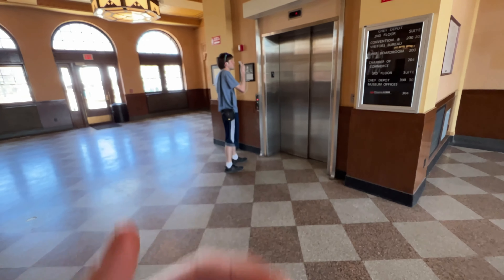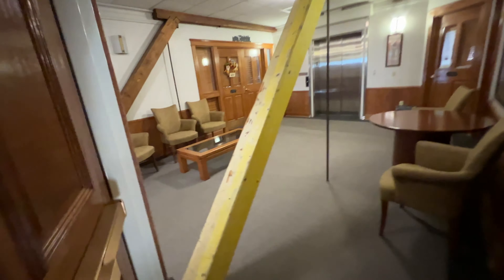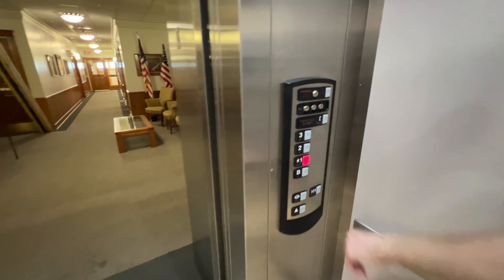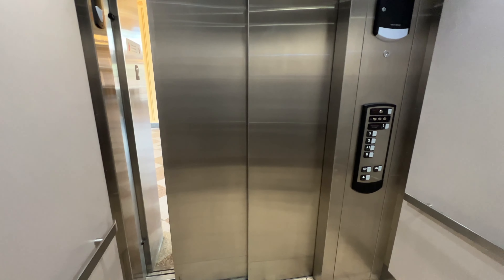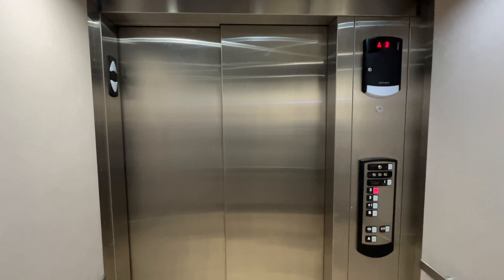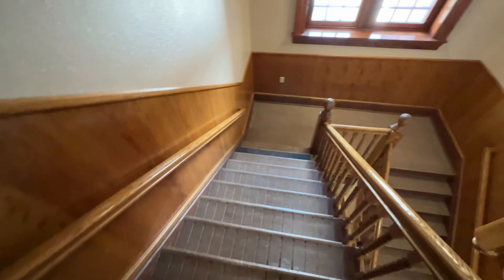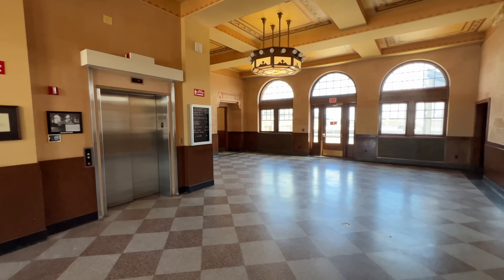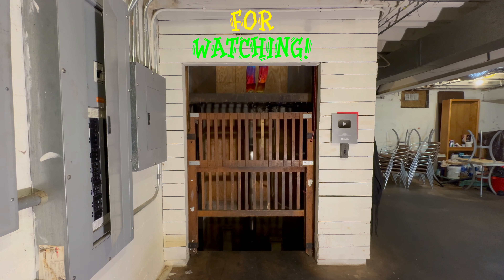Cheyenne, WY: Historic Steps and Schindler 330A Elevator at a Depot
(May 2023) This building is awesome!  Enjoy as we are healthy and walk the historic staircase and then ride the Schindler Elevator

Microphone: Sennheiser AMBEO Smart Headset

Support elevaTOURS!